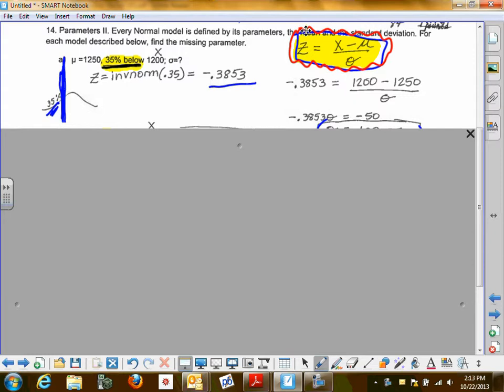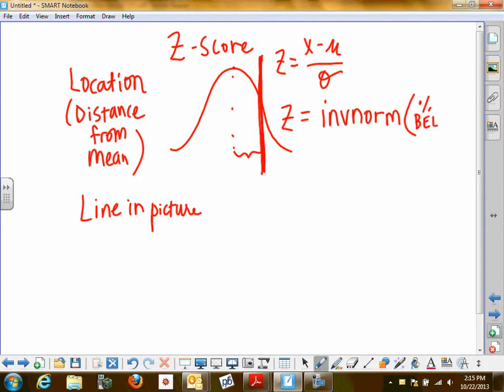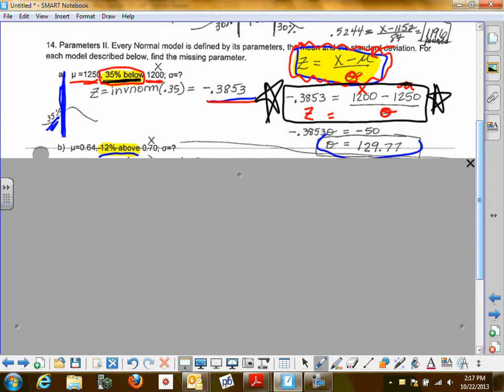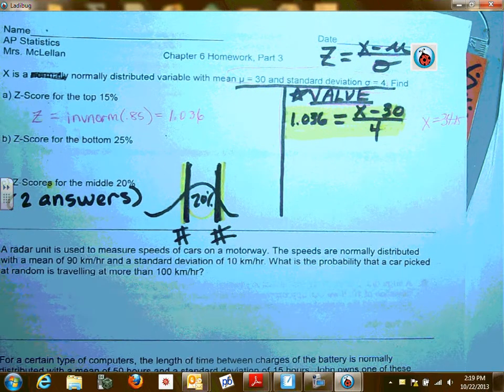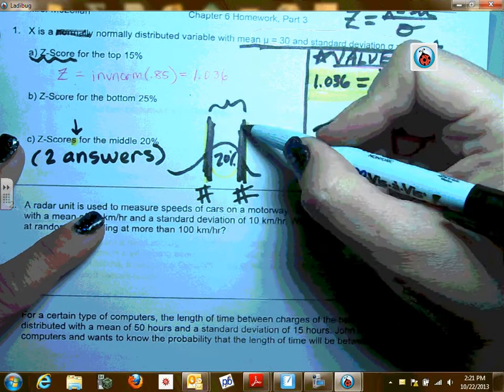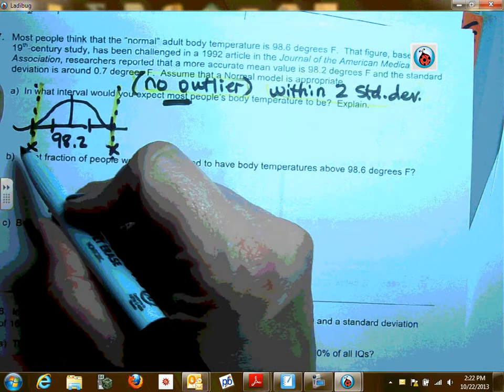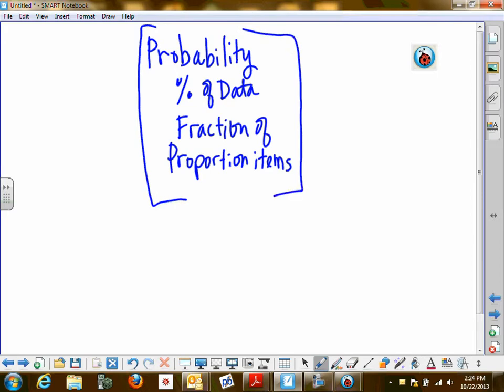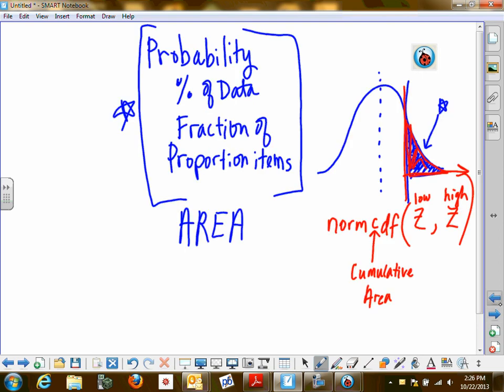Going Over Chapter 6 Notes Part 3 and Starting Chapter 6 Homework Part 3